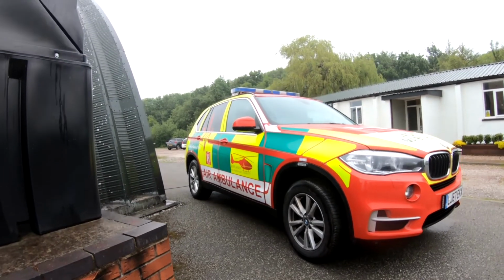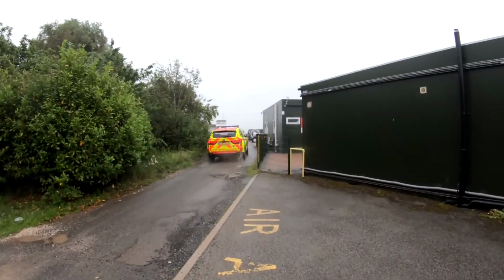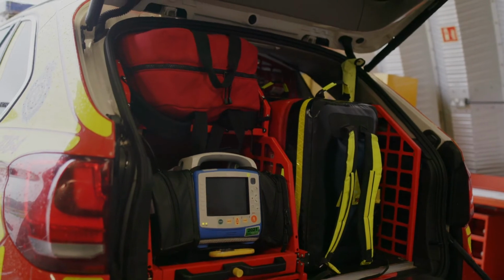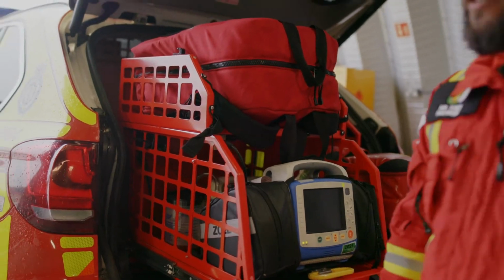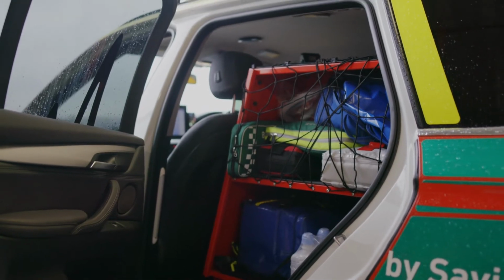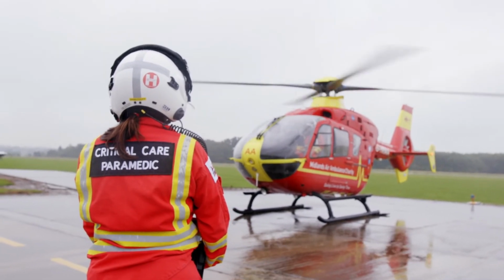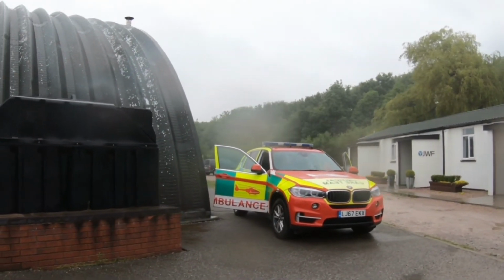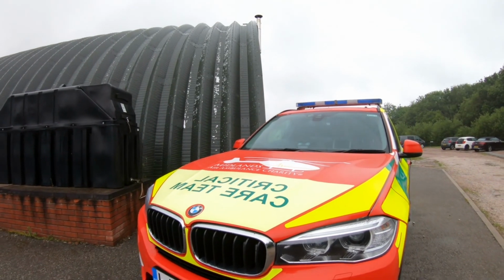Tatenhill Airbase Virtual Open Day 2020 - Rapid Response Vehicle Tour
Aircrew Team Leader and Critical Care Paramedic Ian Jones takes us on a tour of one of our Rapid Response Vehicles and how we use it for missions.